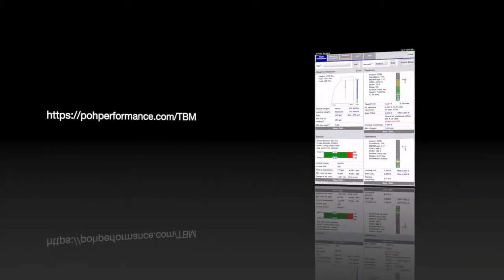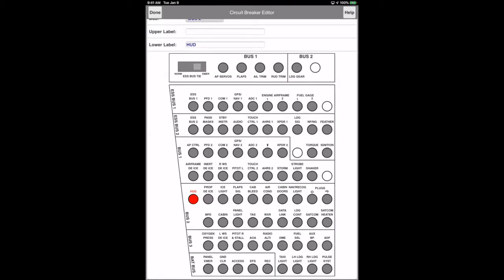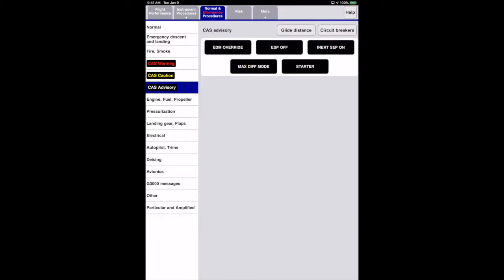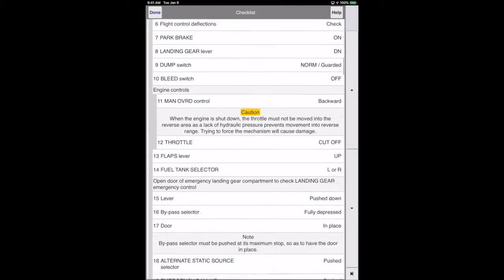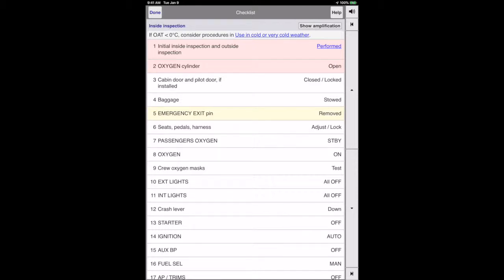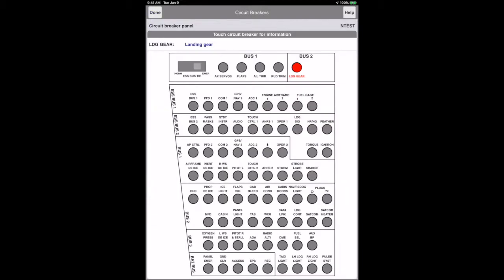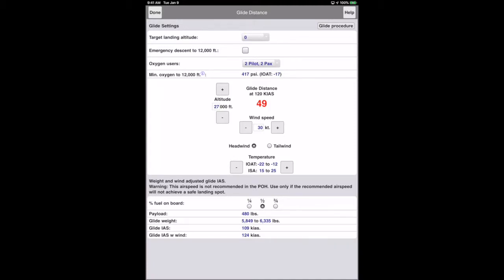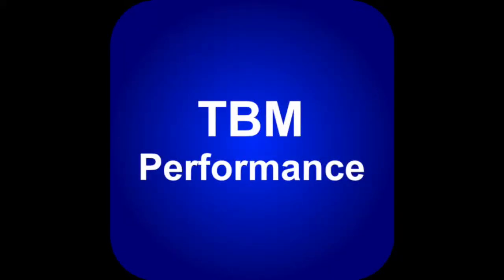Normal and Emergency procedures in the TBM Performance app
How to use Normal and Emergency procedure checklists in the TBM Performance app.